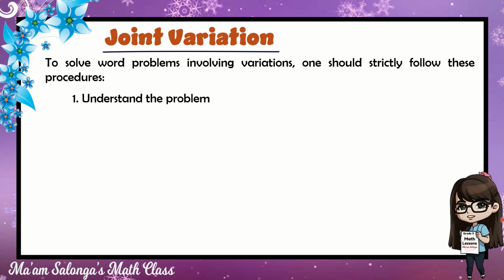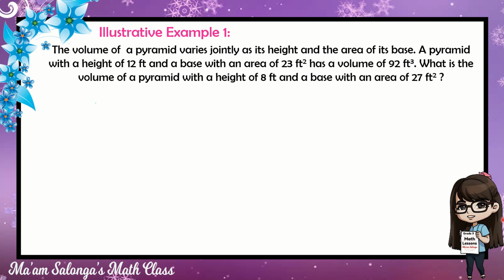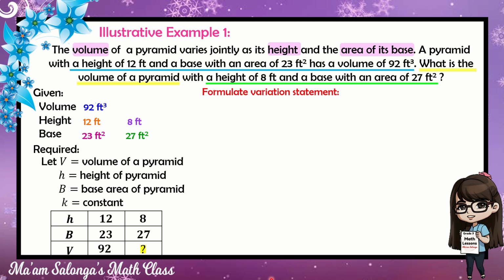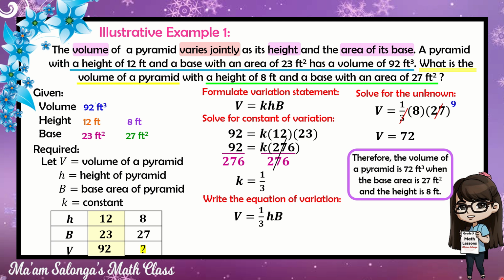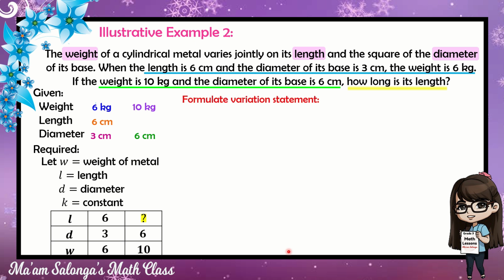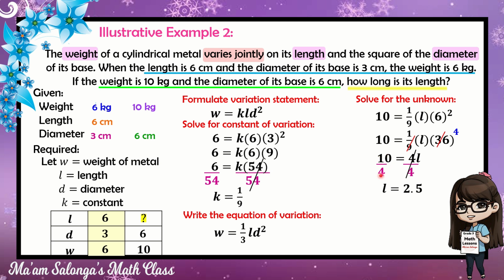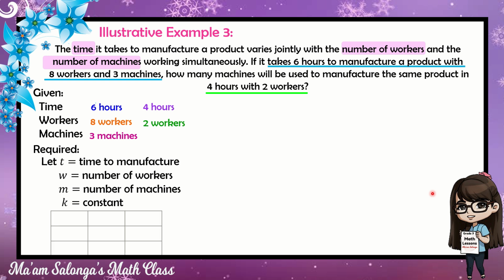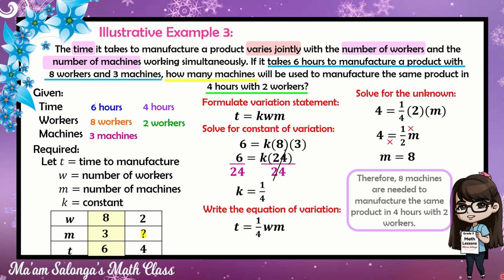Solving Word Problems involving Joint Variation